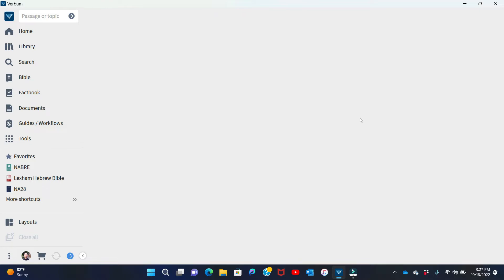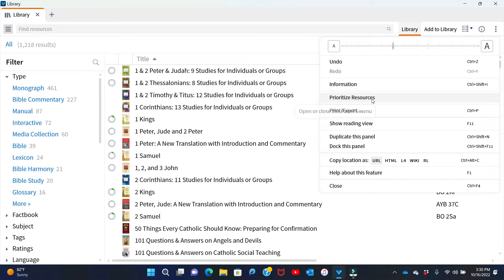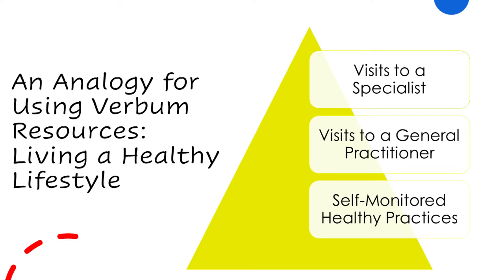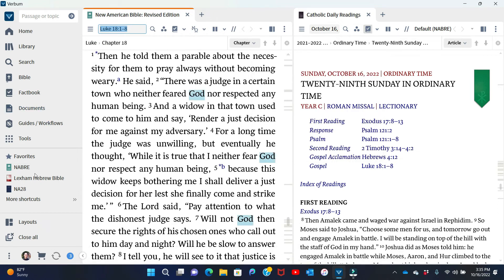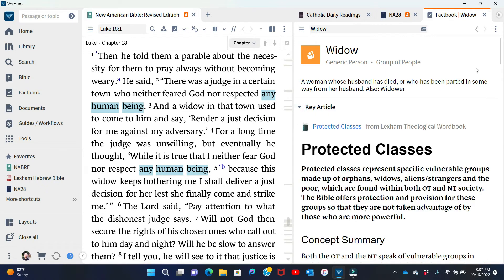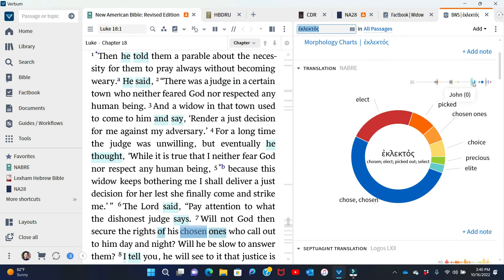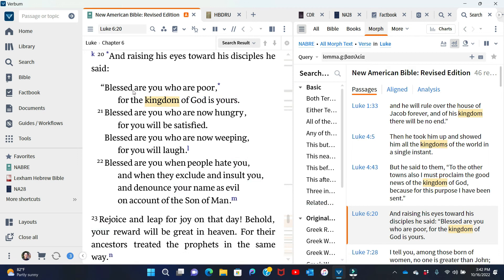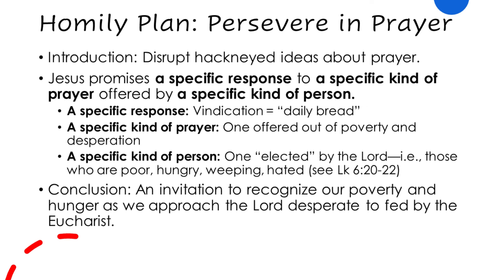Introducing Verbum 10 (Logos 10)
A new edition of Verbum (= Logos) software was released on Monday, October 10, 2022. In this video, I walk through some of its new features and show I used it to help me prepare my Sunday homily for the 29th Sunday in Ordinary Time, Year C (October 16, 2022).